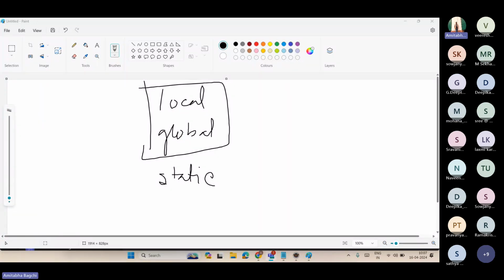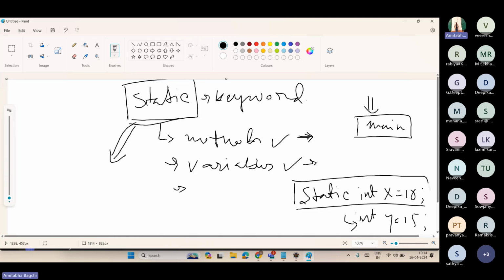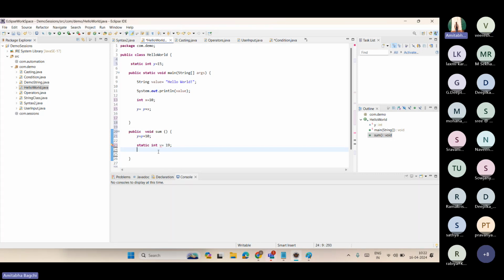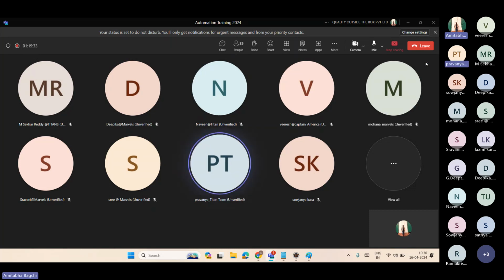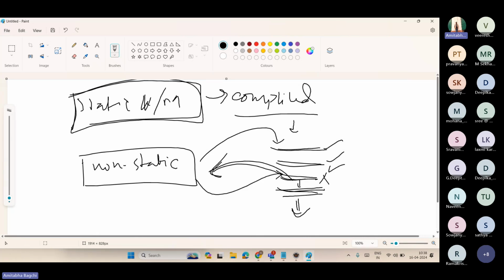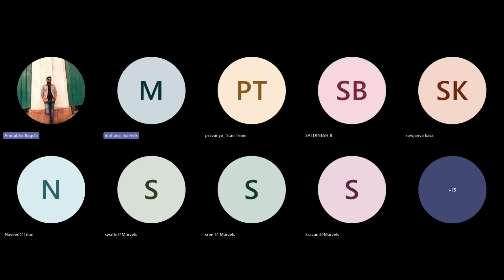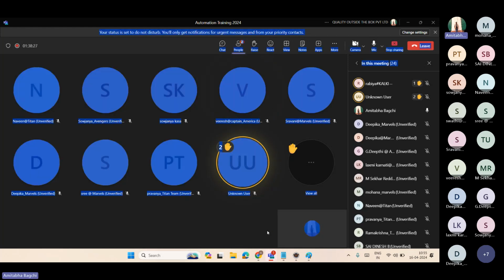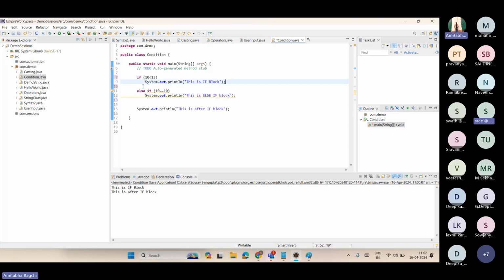06.Instance variable, global variable, local variable, static and on if else condition |QO-BOX